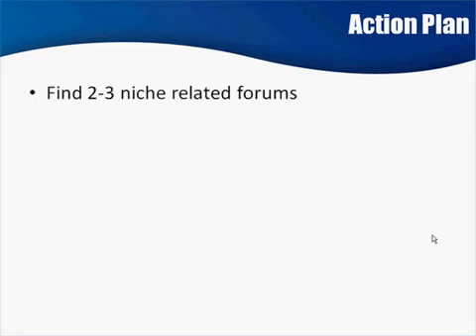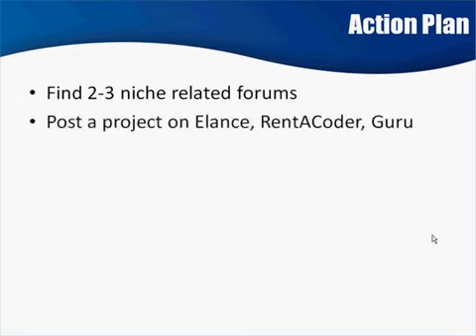LEARN SECRETS OF MAKING MONEY ONLINE ON CLICKBANK 💰REVEALED 💲💯 TECHNIQUES, TIPS & TRACKING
✅ In this video, I walk you through a FREE step-by-step tutorial about how to make money 💲💲💲 with Clickbank for beginners.

Ready to learn how to make € money 💰 with Clickbank?

Clickbank for beginners & pro all tutorial showing you how to setup ads and make money 💰 online easier and faster !!! 💲€

✅ What is Clickbank and how does it work? There is a section called the Clickbank market place and that""s where you can find products. In this tutorial we will be talking about the Clickbank university product and how you can promote it!

The first set is signing up to the website then finding a product to promote. In this tutorial I am going to recommend the university product because it""s perfect for beginners. You want to also make sure the product has resources you can use. Once you have done this you then want to create an email form so you can collect email for the Clickbank products.

The last step in this Clickbank tutorial for beginners is the traffic. The traffic I use for this is solo ad traffic. You pay someone to send an email to there email list. The email list they have is full of buyers who purchase products. This is how you make money online with Clickbank in 2020